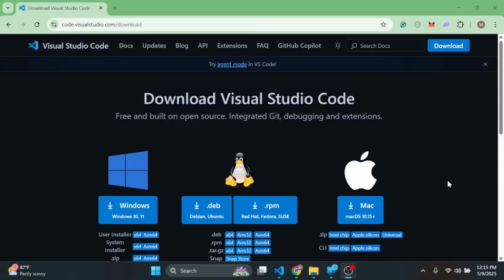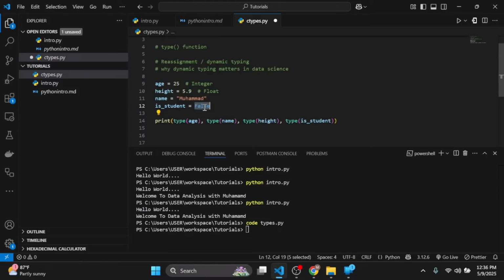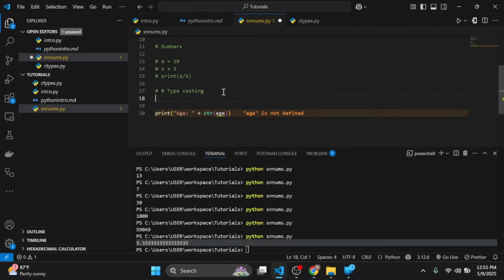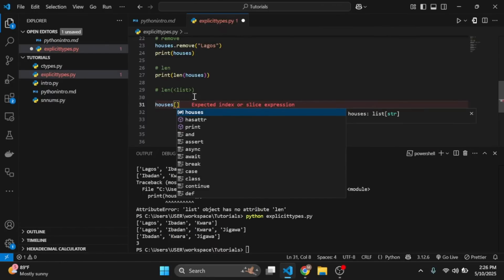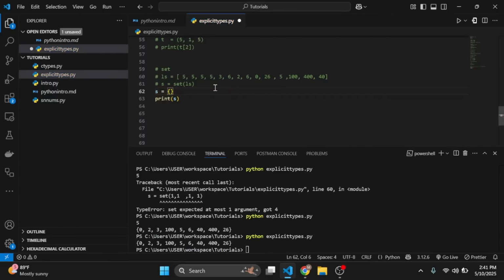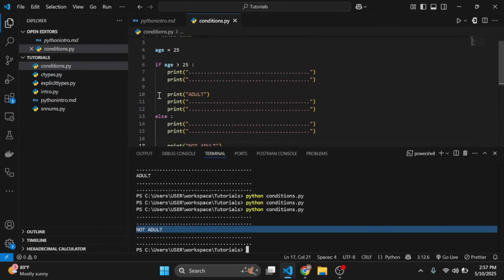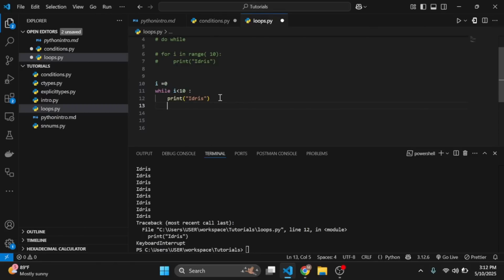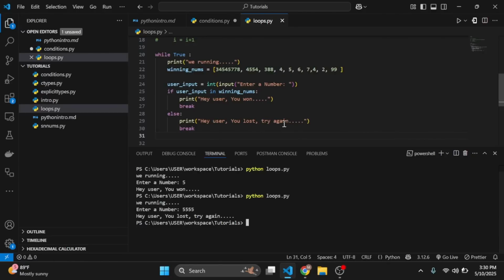Full Introduction To Python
For python after installing the extension